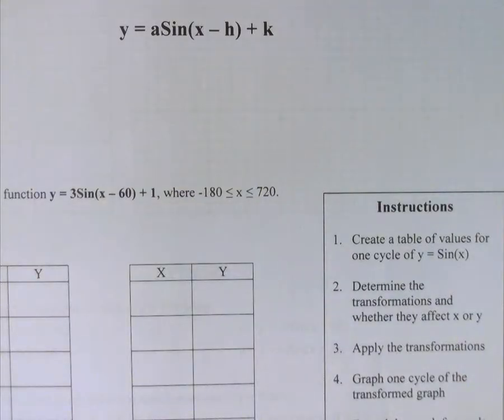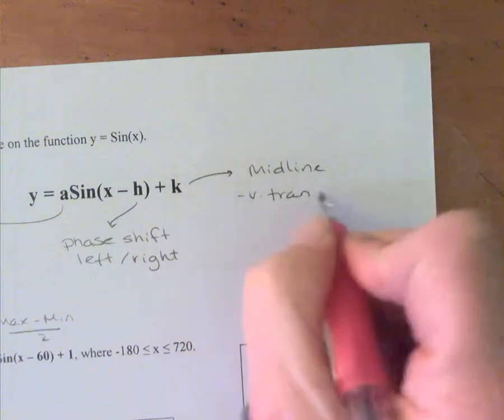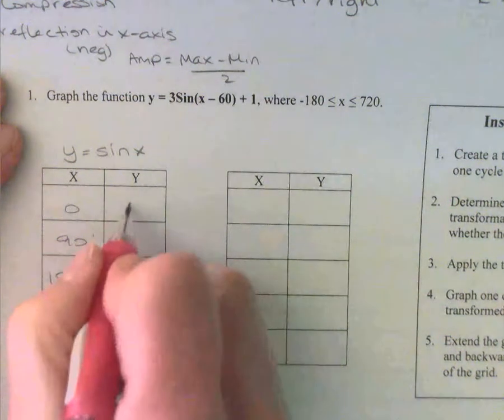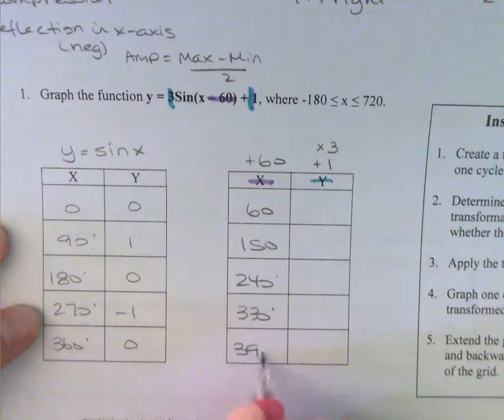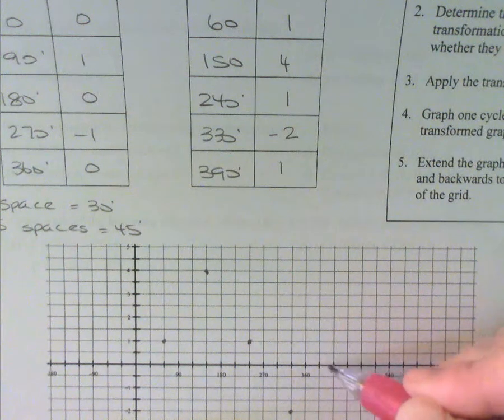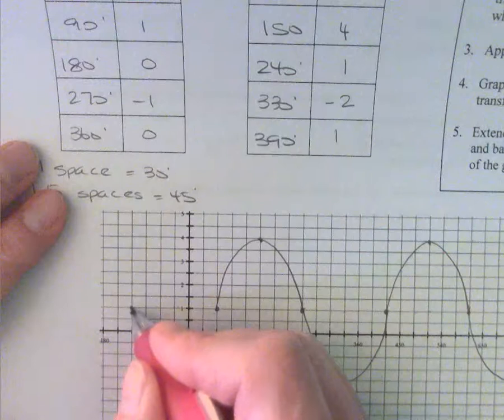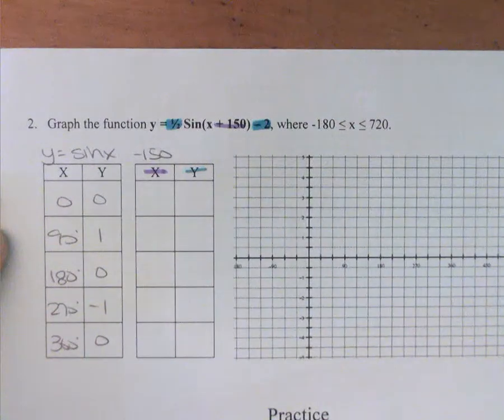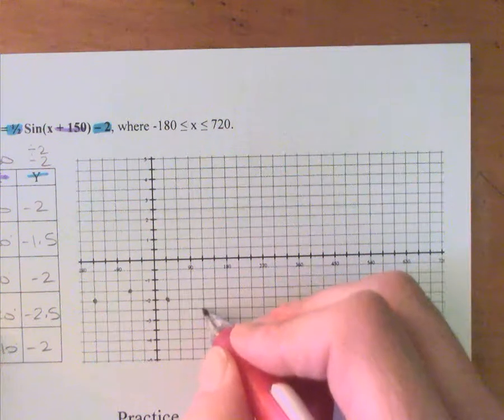MCR3U Graphing Transformations of Y = SinX Part 2